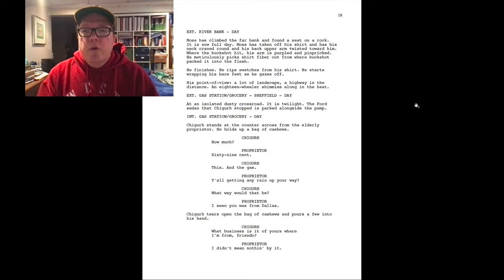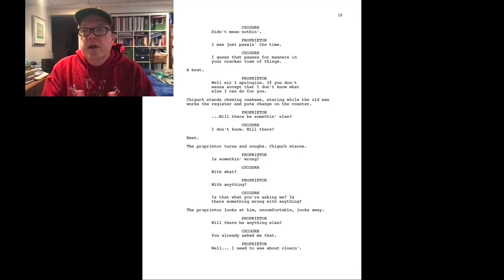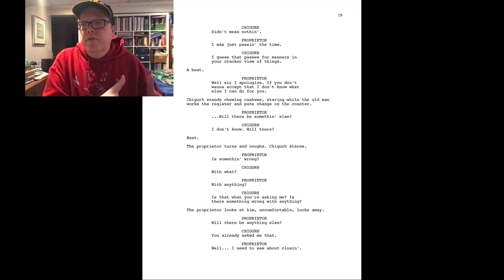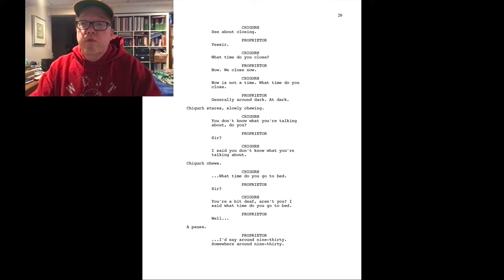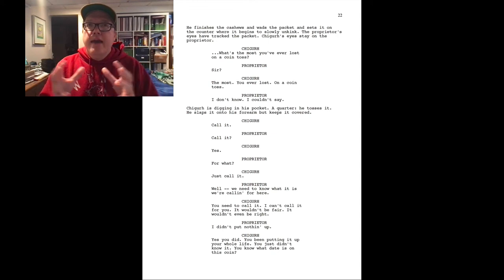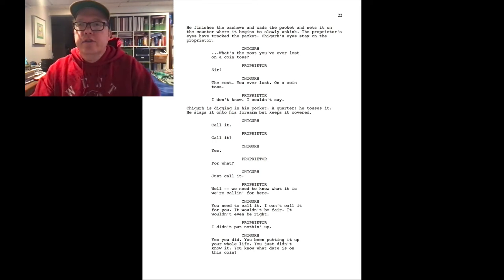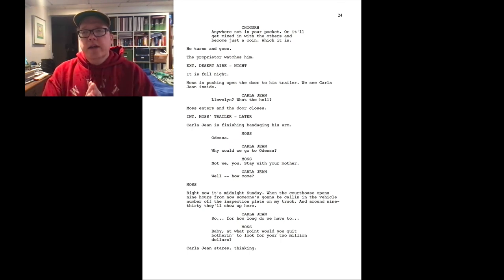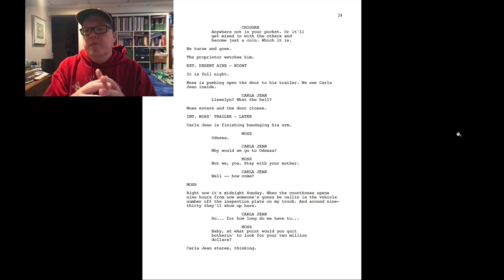Script to Screen (No Country for Old Men)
This week we are looking at the iconic coin scene between Chigurh and the Gas station owner in the Coen brother's masterpiece No Country for Old Men (2007).  From this scene, we can learn some very powerful screenwriting concepts such as (1) set up and payoffs; (2) promises; and (3) how to write tension into dialogue.